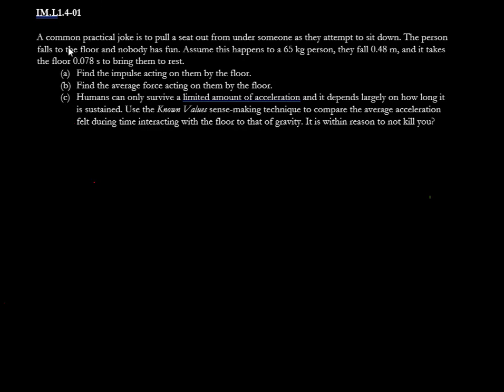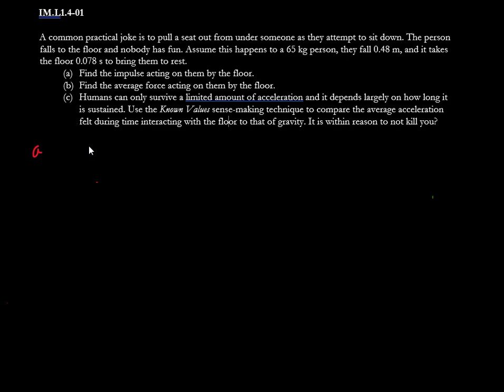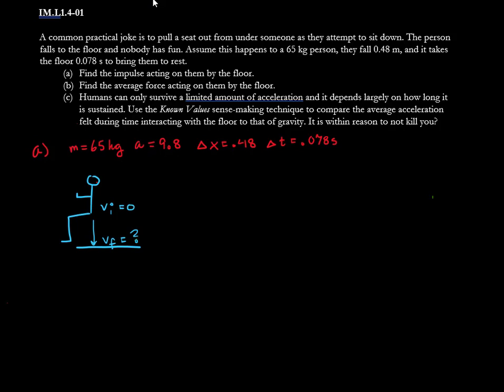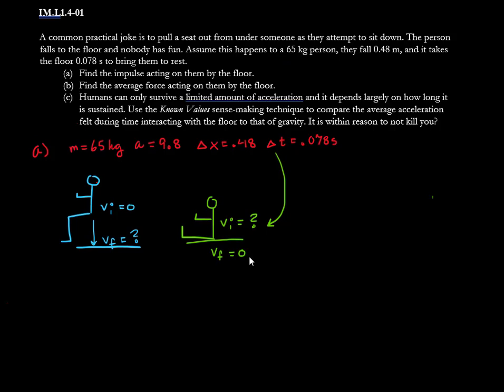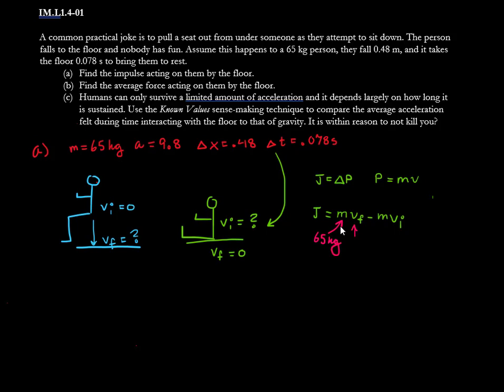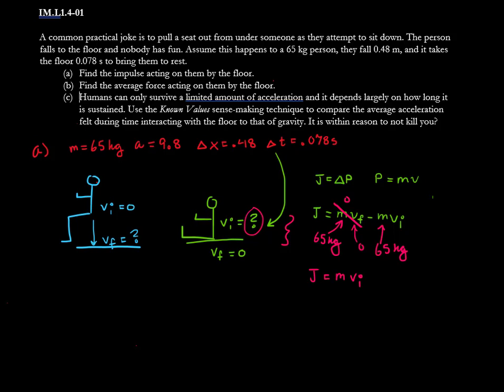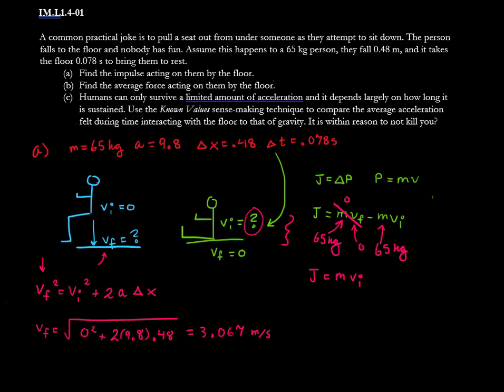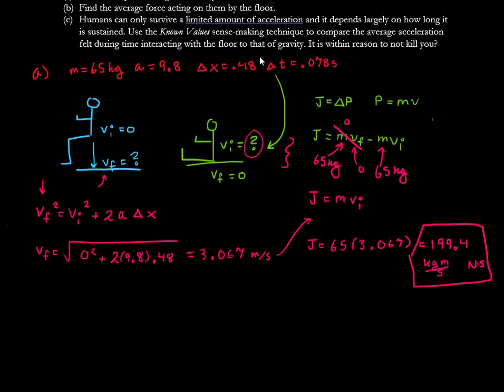IM.L1.4-01 simple impulse physics problem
IM.L1.4-01 Oregon State University
A common practical joke is to pull a seat out from under someone as they attempt to sit down. The person falls to the floor and nobody has fun. Assume this happens to a 65 kg person, they fall 0.48 m, and it takes the floor 0.078 s to bring them to rest.
(a) Find the impulse acting on them by the floor.
(b) Find the average force acting on them by the floor.